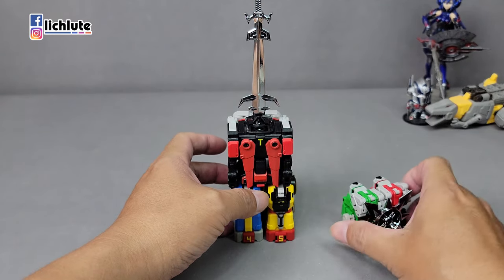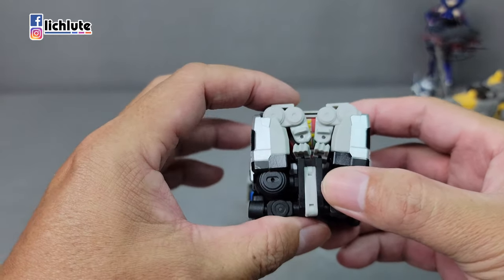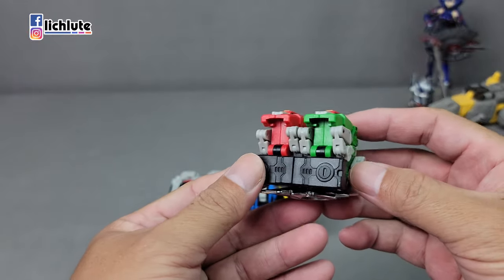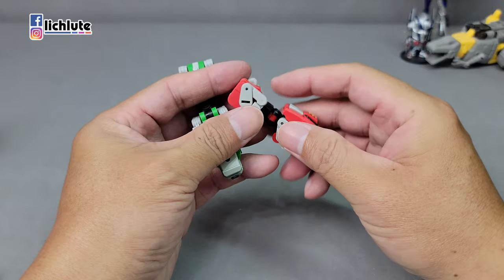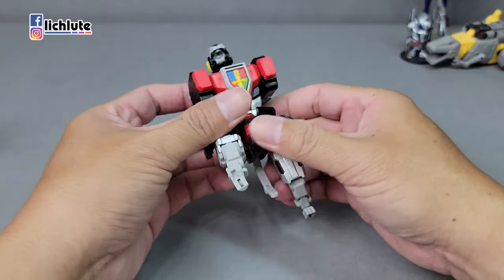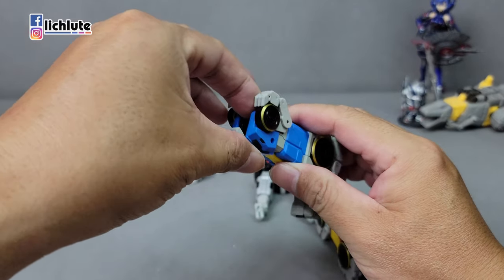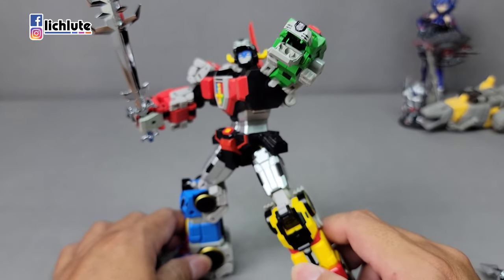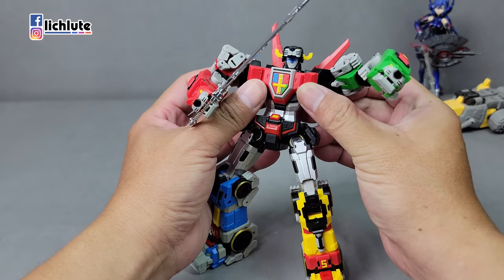招財貓 百獸王 五獅聖戰士 Lucky Cat Micro Cosmos CM 01 Elvis Voltron Set 胡服騎射的玩具開箱